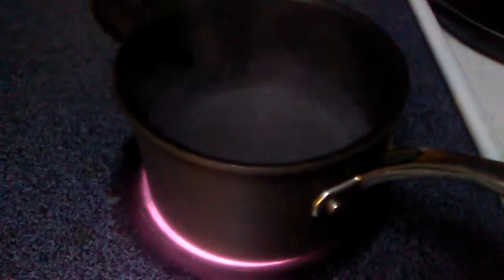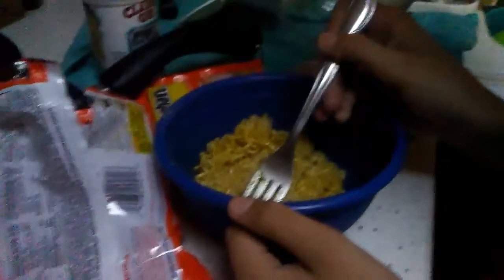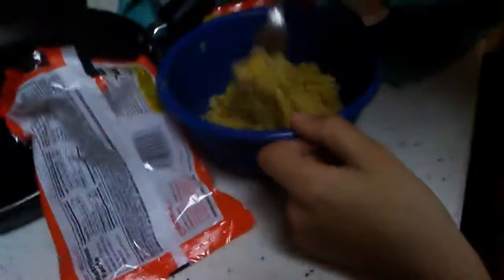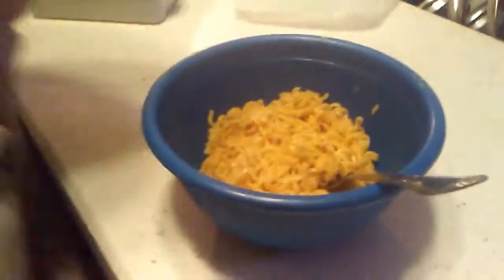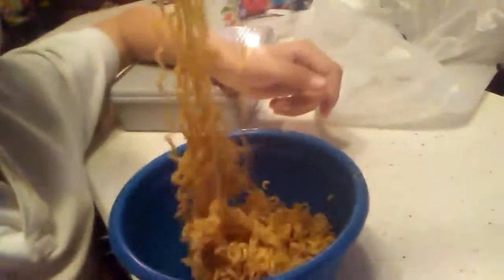How to cook romemnodles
Landon MKII